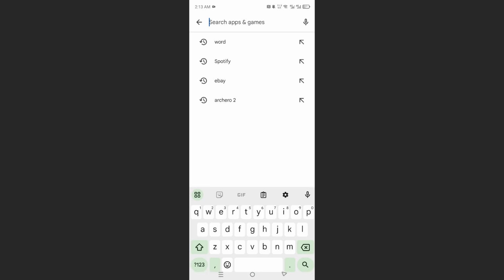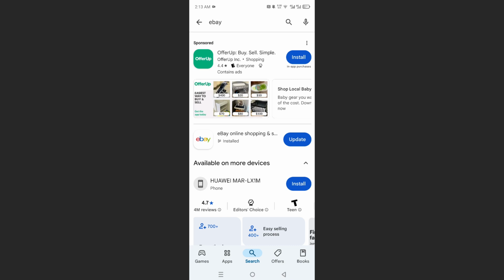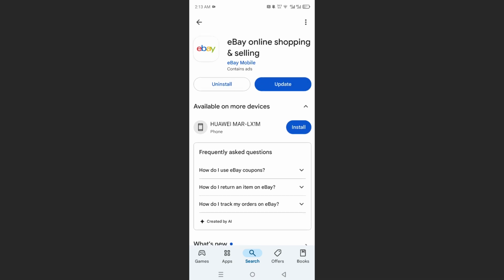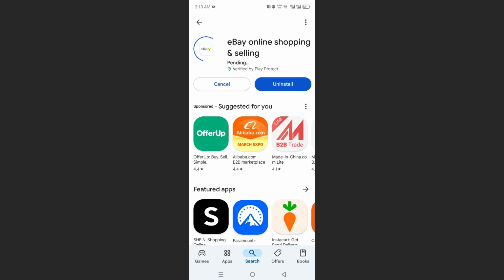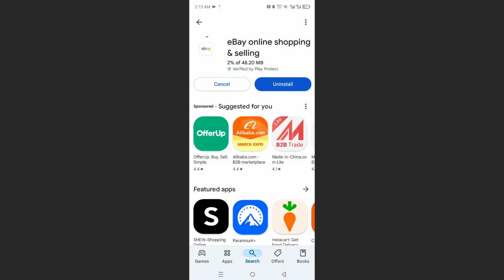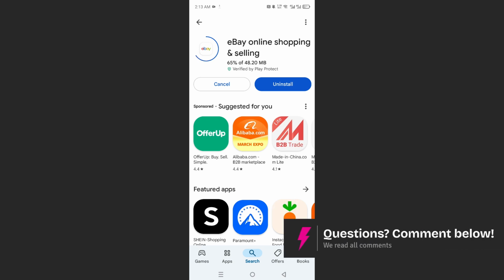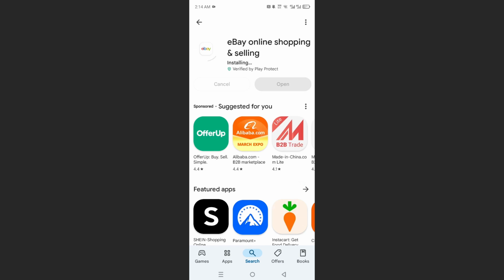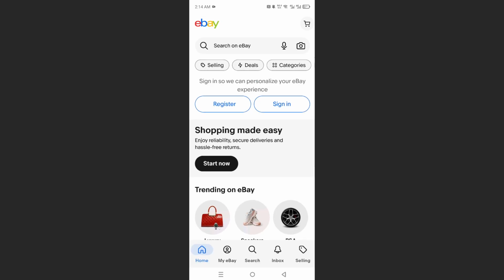How to Update eBay App (Step by Step)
Need to update your eBay app? In this step-by-step guide, I'll show you how to update the eBay app on Android and iPhone to ensure you have the latest features, security fixes, and performance improvements.